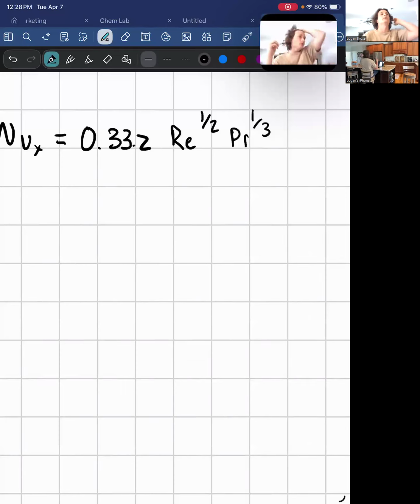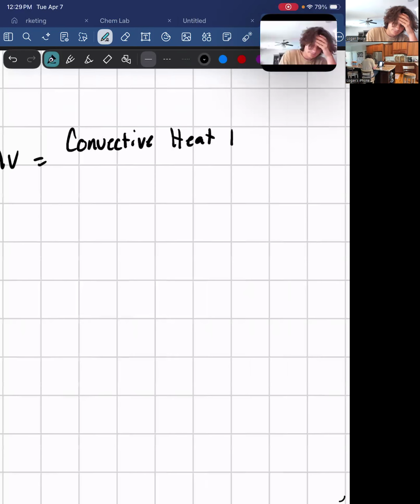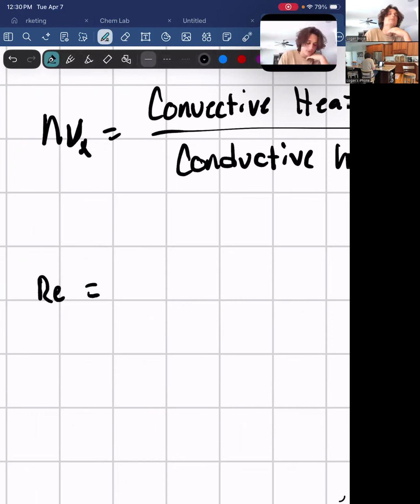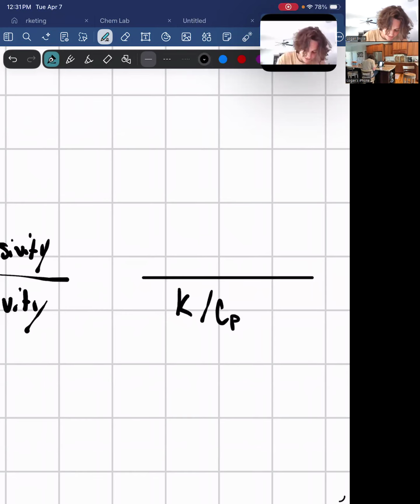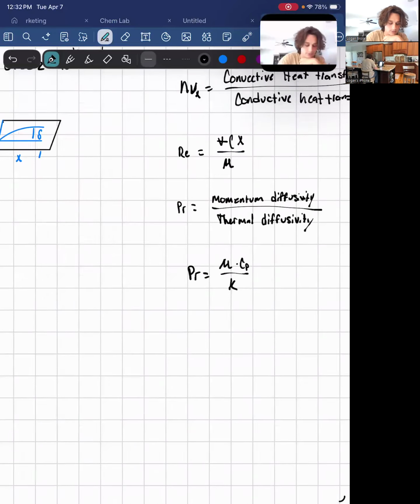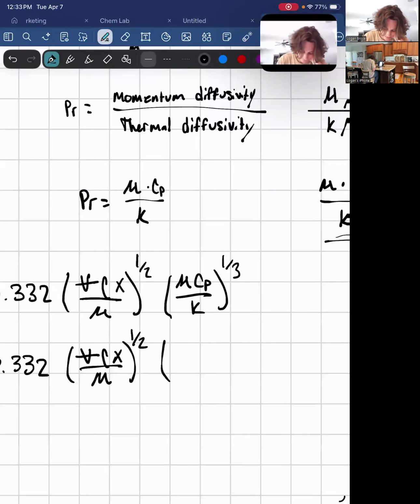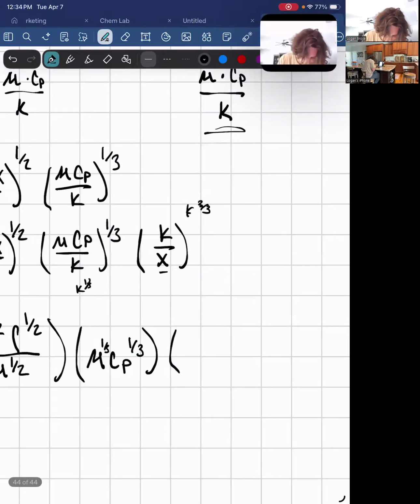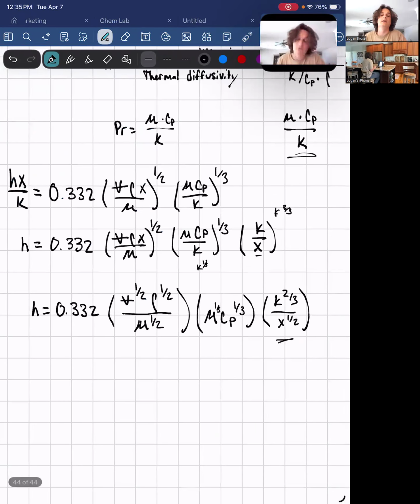Maximizing heat transfer over a rectangular flat plate of fixed area using the Nusselt number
Transport 2 Homework 3 Part B